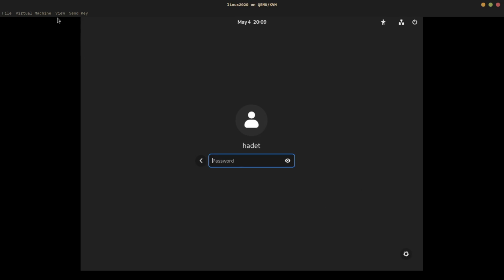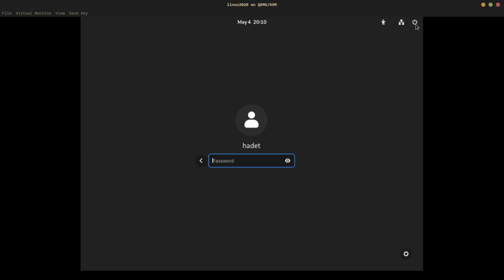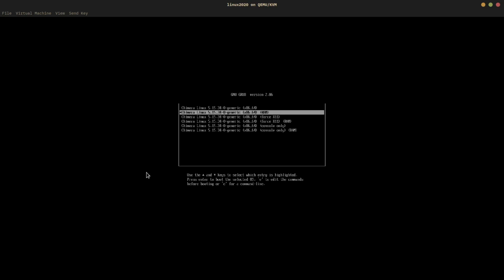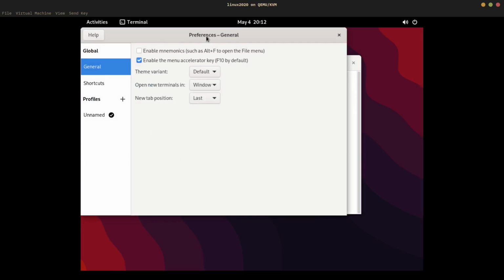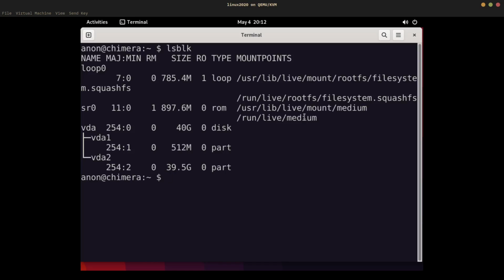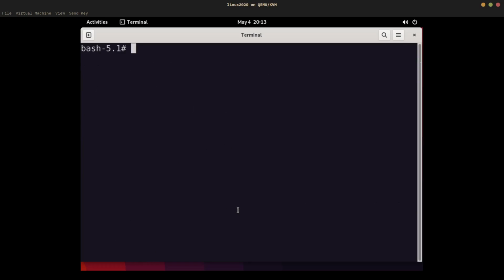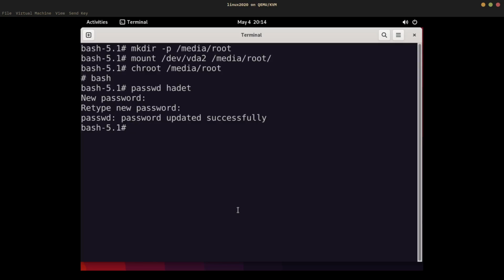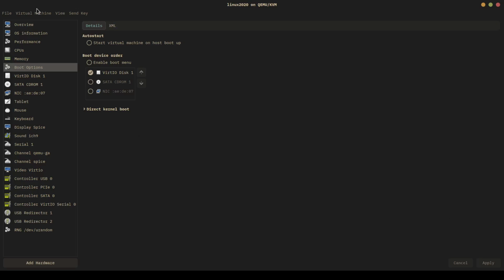Linux Guide: Changing a forgotten password on Live Media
This is a quick guide I made to explain to some people how to change their password by booting into any Linux Live media and Mounting their existing partitions to chroot. If you're familiar with the chroot installation process this should be easy. This is unedited and I was in a rush. I will cover how to do this with encrypted volumes and without a live media in a future video.

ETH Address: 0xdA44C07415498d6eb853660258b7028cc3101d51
BTC Address: 39KWgRyCZhoMYNvkBqDaDS2osfNsR11DZ7
Coinbase Wallet: @hadet.